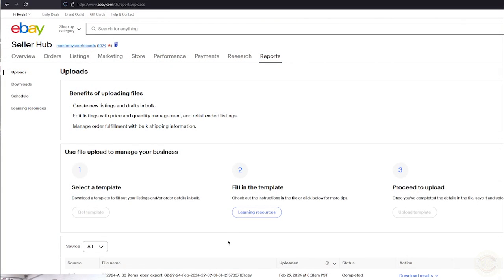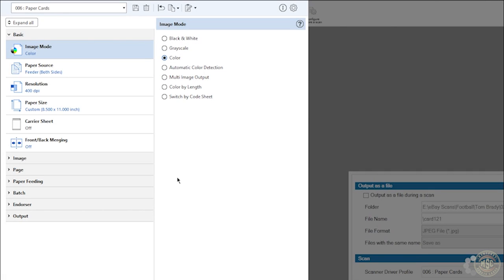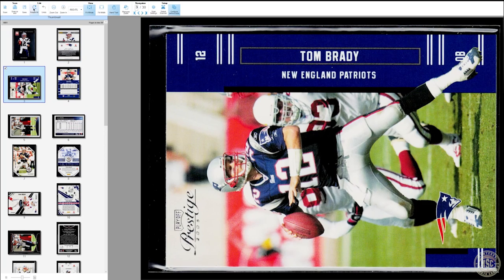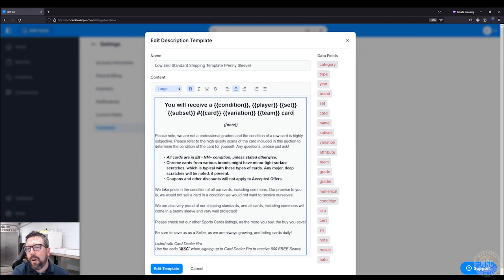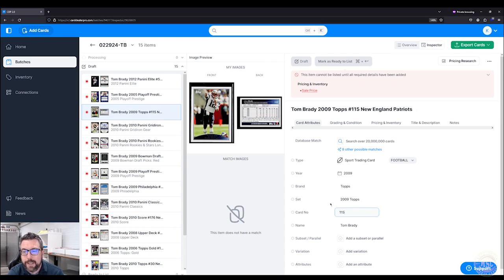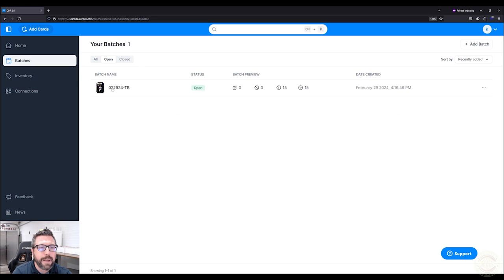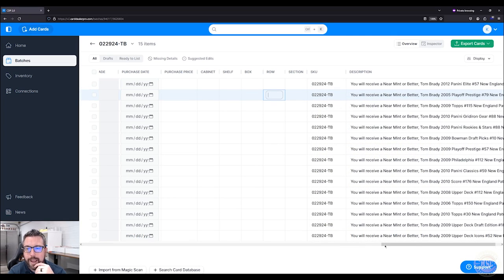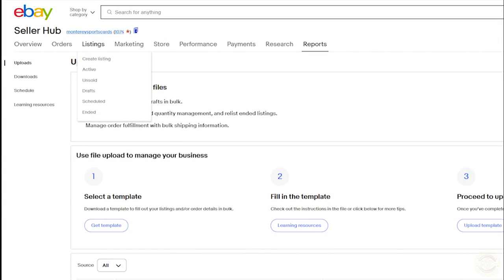Card Dealer Pro - PaperStream Capture Full Beginner's Course | Ricoh fi-8170, eBay and more!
In this Card Dealer Pro and PaperStream Capture full beginner's course, we learn how to scan, manage, comp and organize our cards within Card Dealer Pro, using the Ricoh fi-8170 and PaperStream Capture.

Monterey Sports Cards on eBay